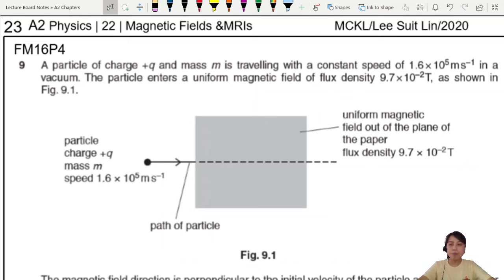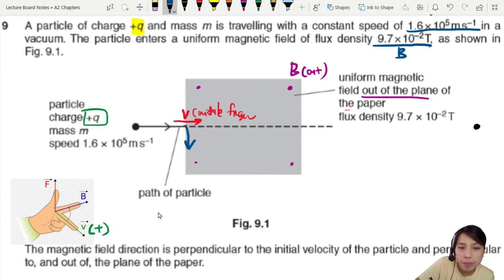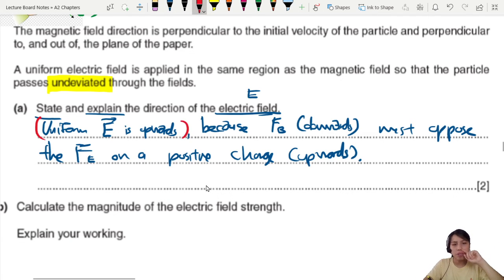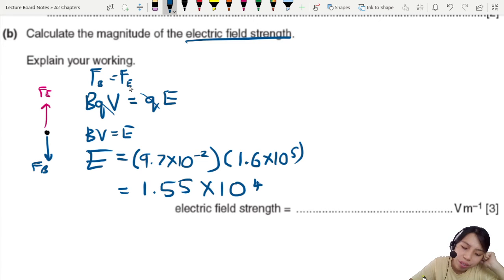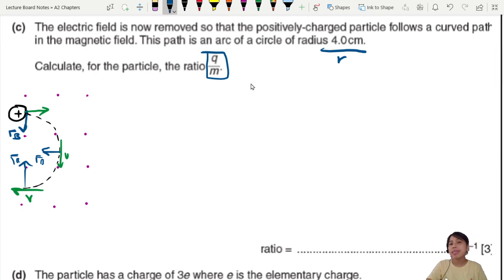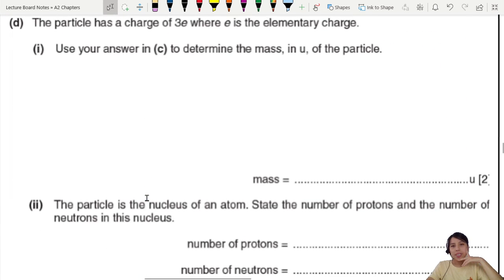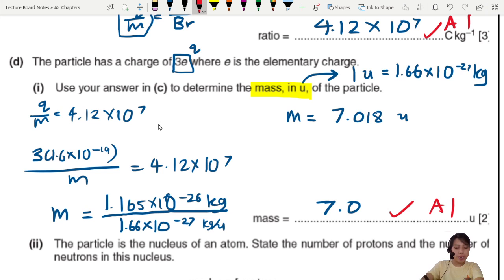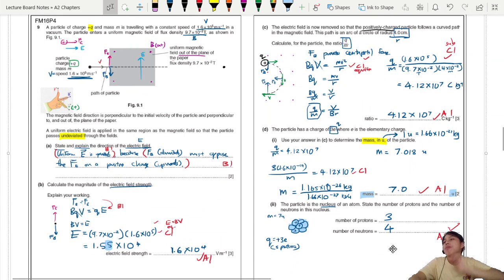20.3b Ex2 FM16 P42 Q9 Particle Analysis | A2 Magnetic Fields | CAIE A Level 9702 Physics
9702/42/F/M/16: A particle of charge +q and mass m is travelling with a constant  speed of 1.6 × 10^5 m s–1 in a vacuum. The particle enters a uniform magnetic field of flux density 9.7 × 10^–2 T,  as  shown in Fig. 9.1.

The magnetic field direction is perpendicular to the initial velocity of the particle and perpendicular to, and out of, the plane of the paper. A uniform  electric  field  is  applied  in  the  same  region  as  the  magnetic  field  so  that  the  particle passes undeviated through the fields.

(a) State and explain the direction of the electric field.
(b) Calculate the magnitude of the electric field strength. Explain your working.
(c) The electric field is now removed so that the positively-charged particle follows a curved path in the magnetic field. This path is an arc of a circle of radius 4.0 cm. Calculate, for the particle, the ratio q/m

(d) The particle has a charge of 3e where e is the elementary charge.
 (i) Use your answer in (c) to determine the mass, in u, of the particle
(ii) The particle is the nucleus of an atom. State the number of protons and the number of
neutrons in this nucleus.